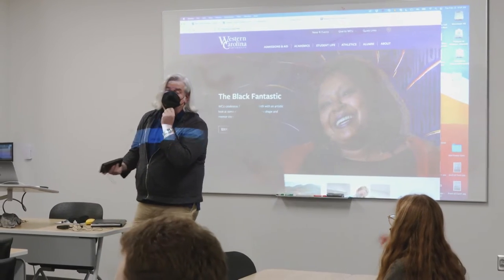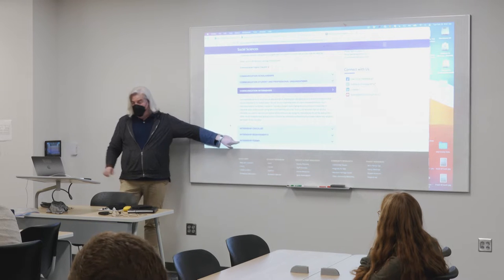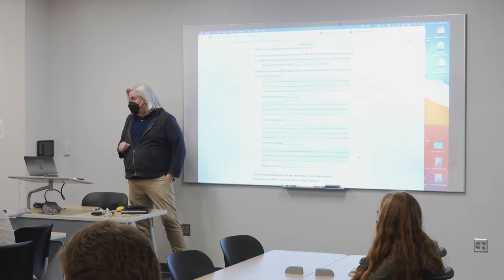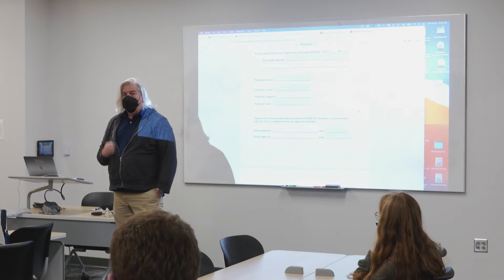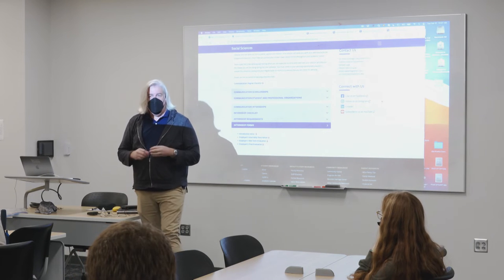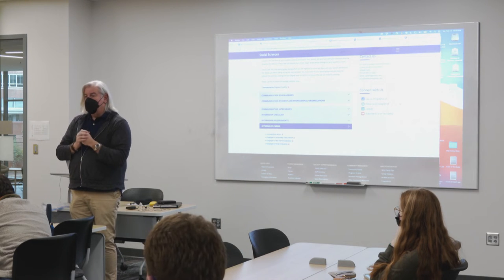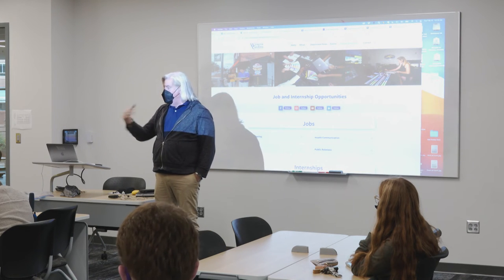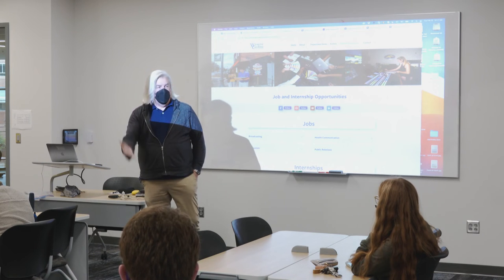Internship Presentation Spring 2022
Full recording of the Spring 2022 Communication Department Internship Presentation. Recorded on February 22, 2022 in the Apodaca Science Building.